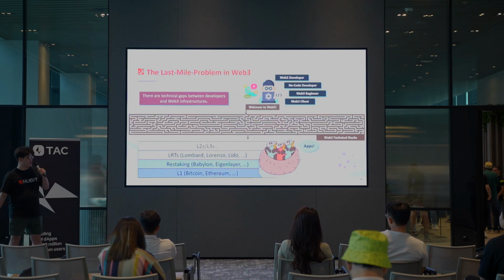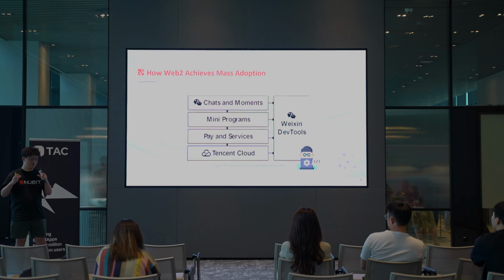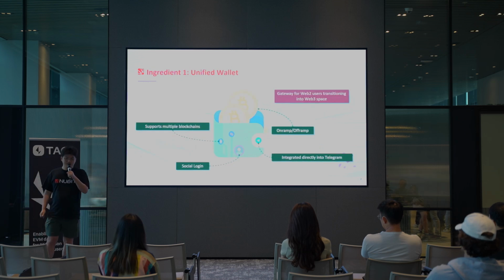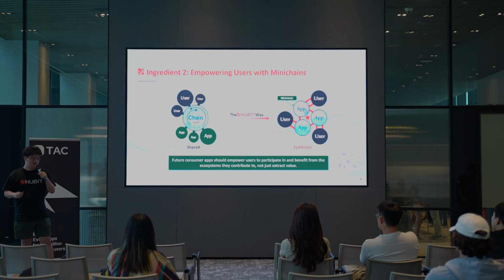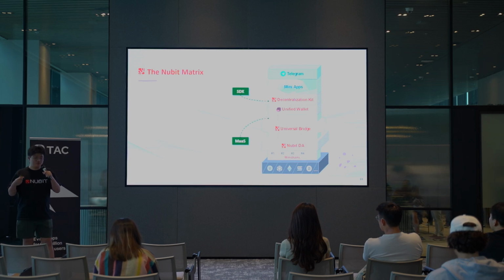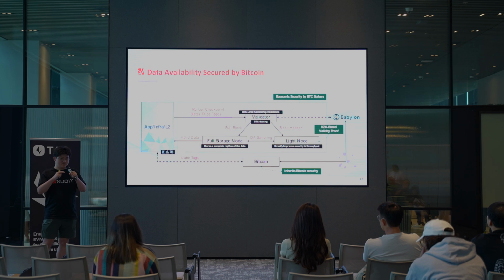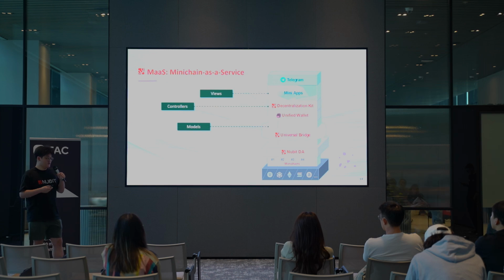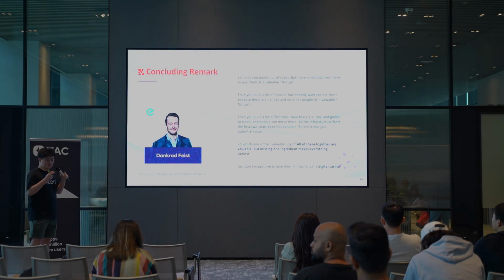How to Onboard the Next Million Consumer Apps by Hans, Nubit | Modular & L2 Day Singapore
In this session, Hans (Founder & CEO @ Nubit) will share insights about the last mile problems in Web3 and their solutions during Modular & L2 Day in Singapore.